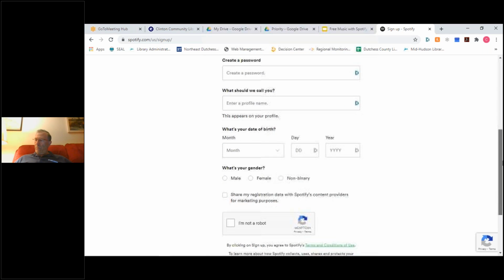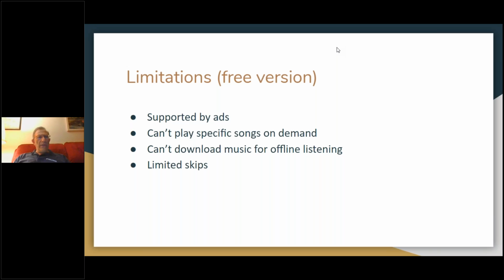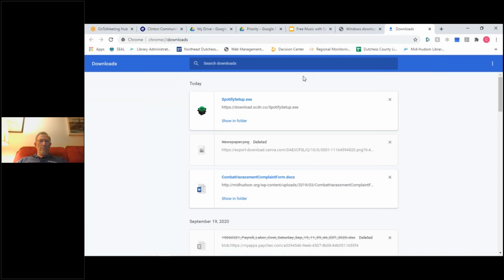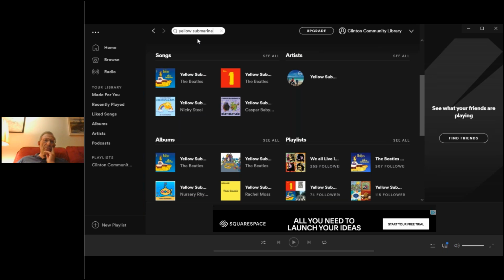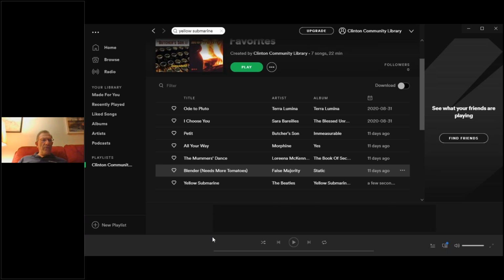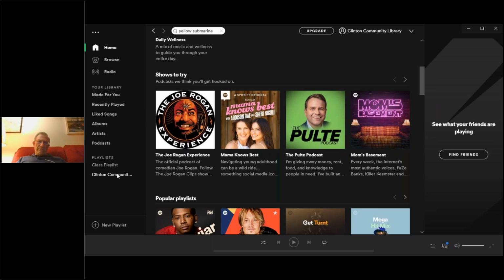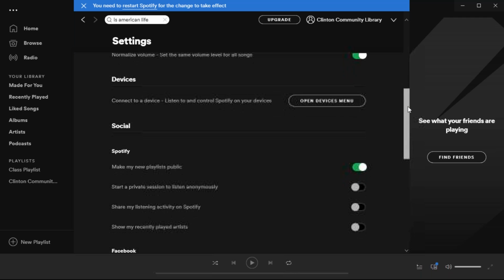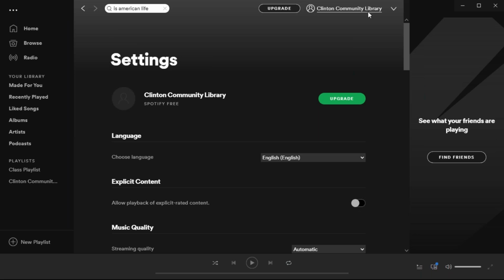Spotify Workshop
This is a recording of Clinton Community Library's "Free Music with Spotify" online workshop held on September 22nd, 2020.